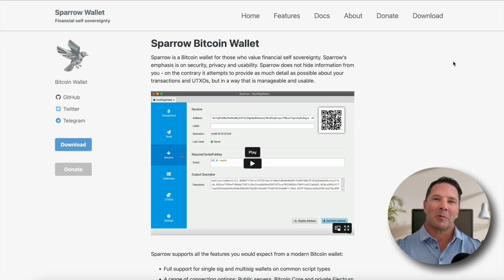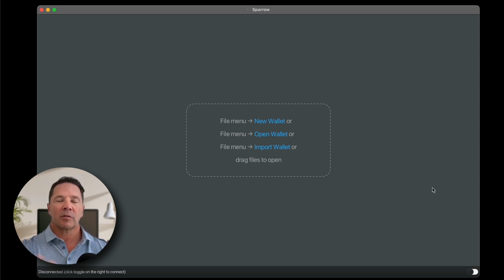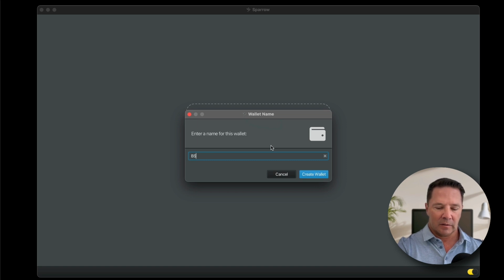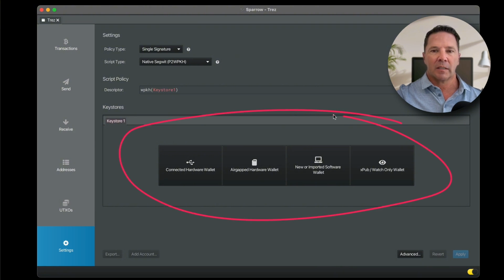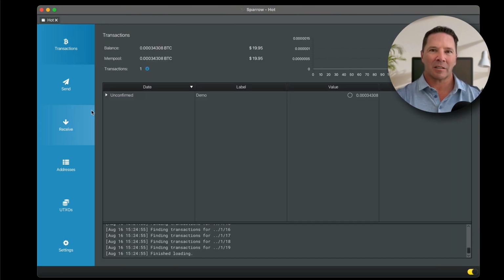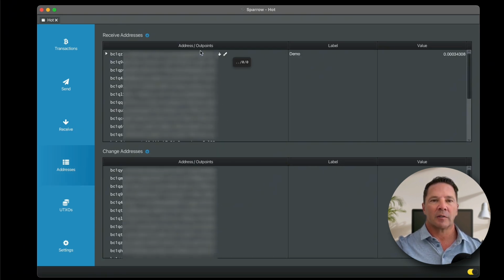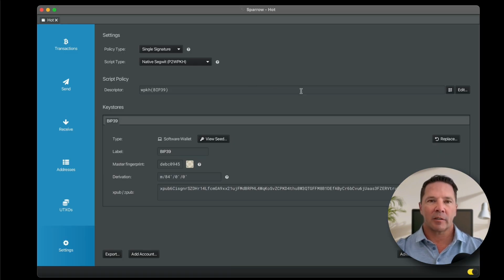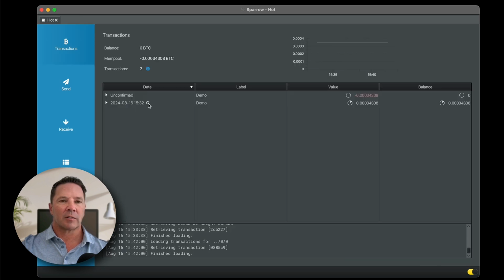Sparrow Bitcoin Wallet | Get Up and Running in Less Than 90 Seconds!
In today’s video, I’m diving deep into the incredible Sparrow Bitcoin Wallet. I’ll walk you through all its features and unique aspects. Setting up a hardware wallet with Sparrow is a breeze, and I’ll show you exactly how to do it with the Blockstream Jade and Trezor Safe3. Plus, I’ll demonstrate how to quickly set up a simple hot Bitcoin wallet and show you how to send Bitcoin from it. Whether you choose a hardware or hot wallet, this video will have you up and running in under 90 seconds. So, what are you waiting for? Let me know your thoughts on the Sparrow Wallet in the comments below.

⏰ Timestamps:
00:00 Intro
00:49 Sparrow Wallet Website
02:58 Inside Sparrow Wallet
04:10 Demo Air Gap Wallet
07:17 Demo Connected Wallet
08:40 Demo Hot Wallet
09:39 Sending BTC Out
10:42 Tour of Sparrow Wallet
13:42 Checking Confirmation
14:26 Transaction Confirmed
14:52 Sending BTC Out
17:20 Wrap

Discounts:
🦢 Get $10 in Bitcoin FREE!

That means IF you buy something through one of my links, I may make a small percentage of revenue. This does not affect you as a customer nor the price of the item. Thank you for supporting me and my goal of helping spread the word of Bitcoin as a new global monetary system and sovereign money.

Full Disclaimer:  This video and its contents are for informational and entertainment purposes only and do not constitute an offer to sell or trade, a solicitation to buy, or recommendation for any security, cryptocurrency, or related product, nor does it constitute an offer to provide investment advice or other related services by SVRN Money. SVRN Money may have a financial investment with the cryptocurrencies discussed in this video.  In preparation for this video, the individual financial or investment needs of the viewer have not been taken into account nor is any financial or investment advice being offered. Any opinions expressed in this video were developed based upon the information available at the time.  New or additional information could cause these opinions to change.